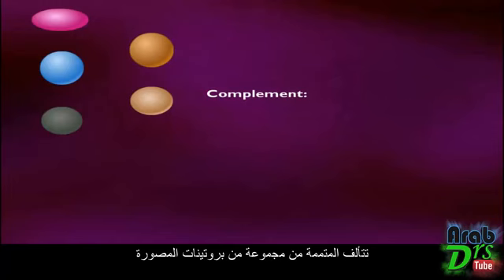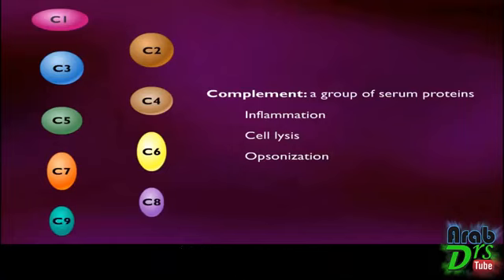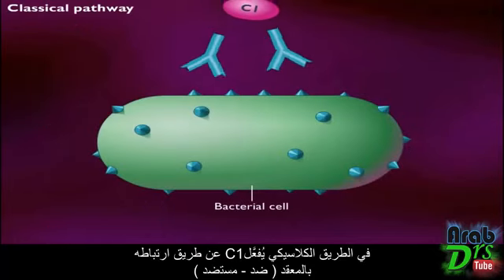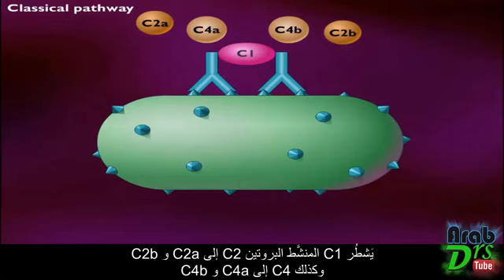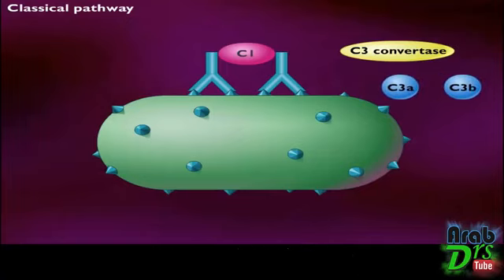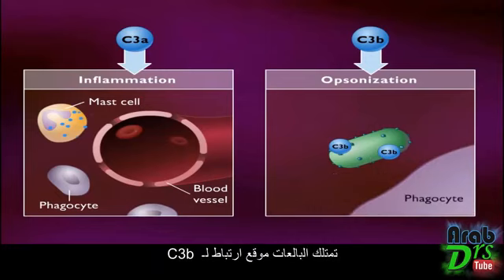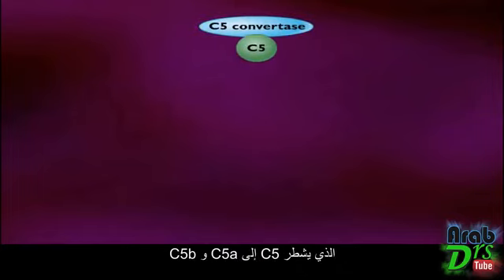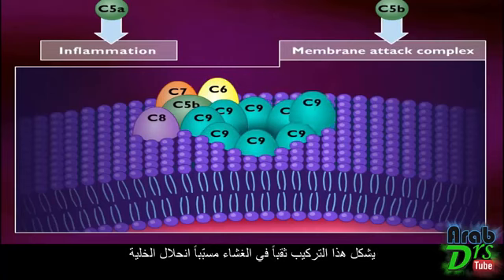تفعيل جملة المتممة شلال المتممة complement immune system